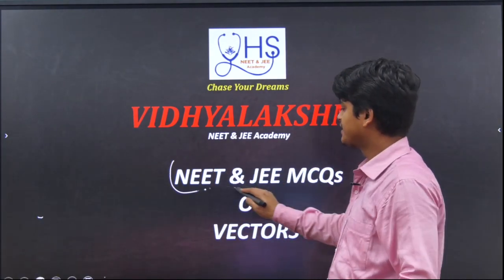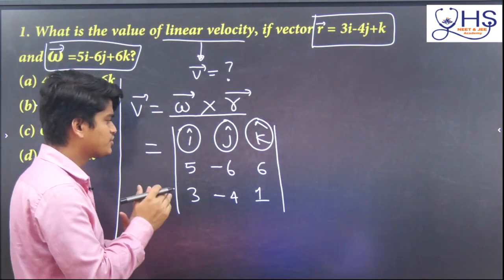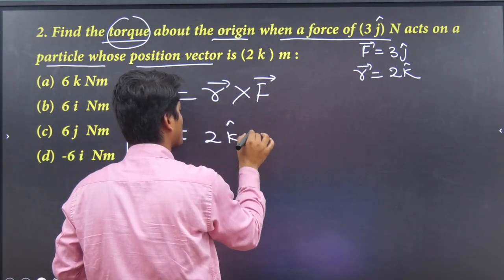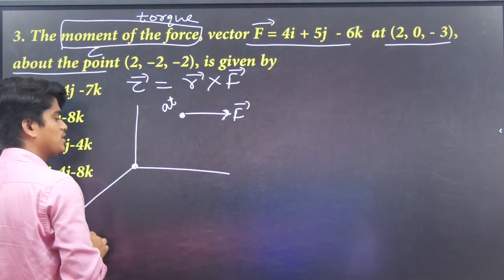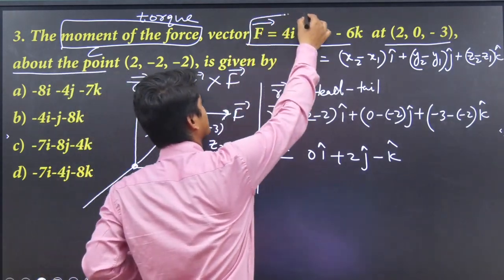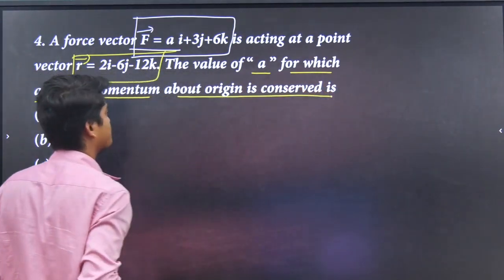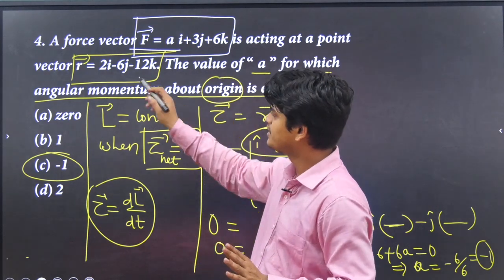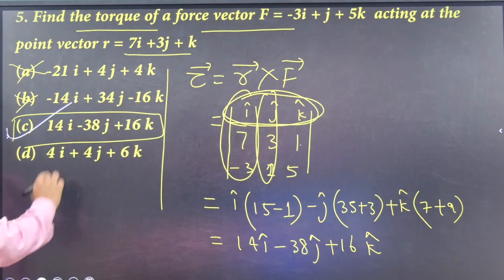NEET & JEE MCQs On Vectors (Part-2) | XI PHYSICS | CBSE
VIDHYALAKSHMI

NEET Repeater Batch Commences on November -10

Branches – Regular Coaching Centers :

Vidhyalakshmi Campus
Ambur
Gudiyatham
Katpadi

Repeated Revisions.

Repeaters Batch Online & Offline Program Fees :

Repeater Batch Offline One Year Fees :

Rs.23,000 / - Only

Repeater Batch Online One Year Fees :

Rs.14,000 / -  Only